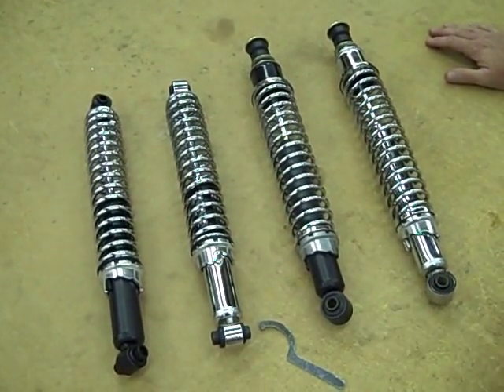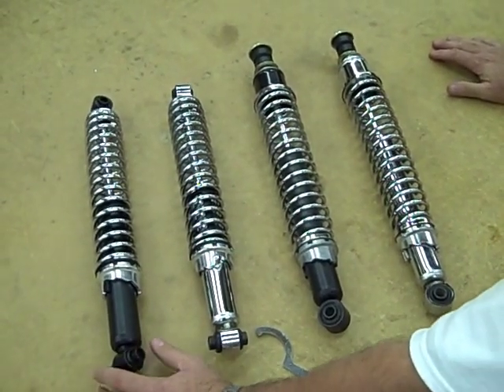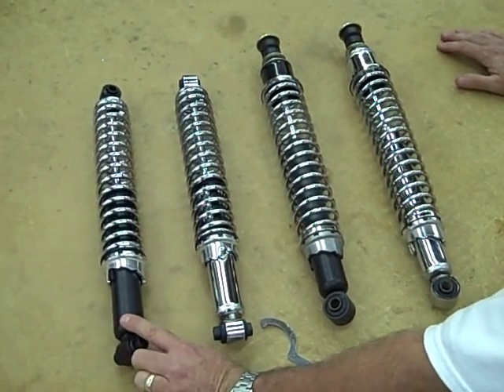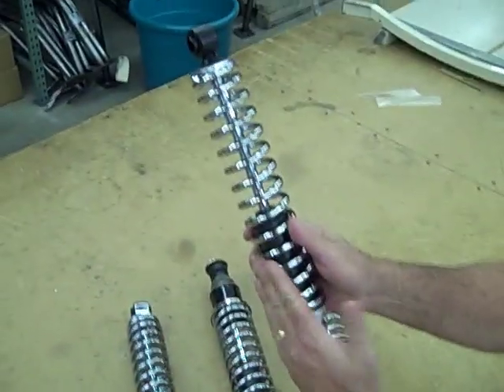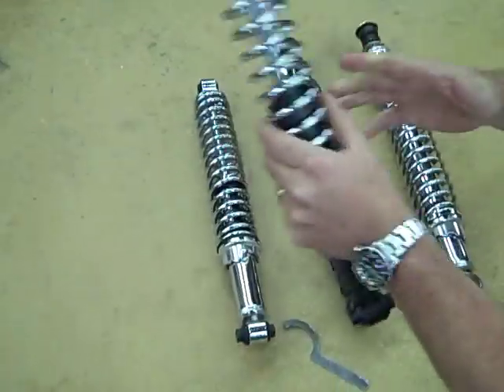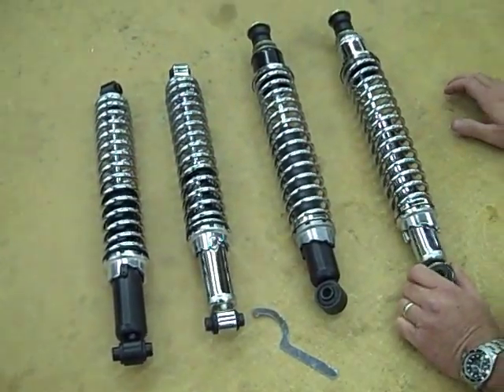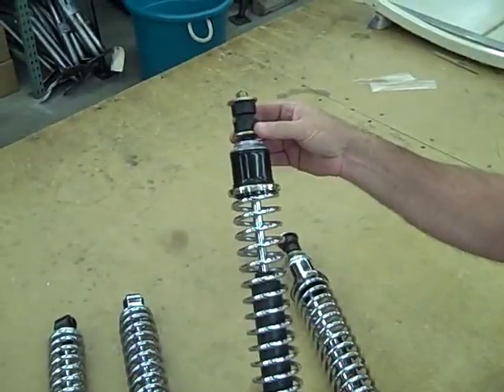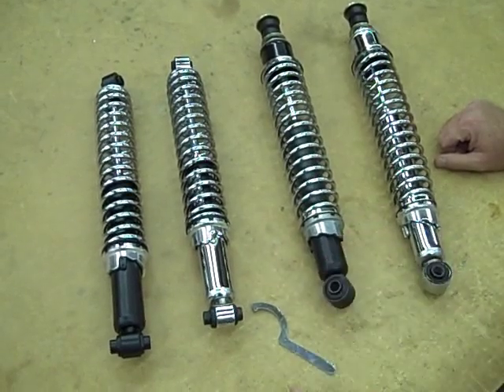VW Coil Over Shocks for Air Cooled VW's and Buggies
If you have basically stock beetle suspension on your Dune Buggy, Baja Bug or Manx style car you can run these styles of shocks. They now come in chrome or black and can be found